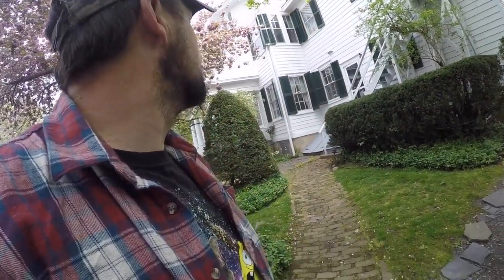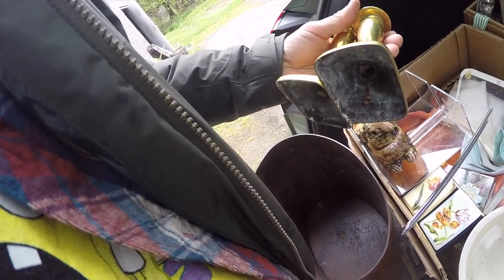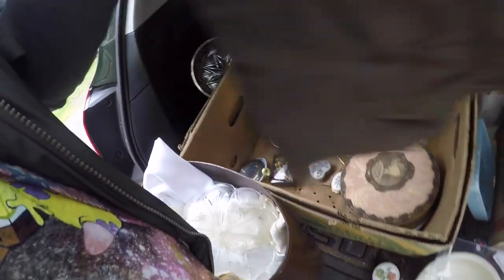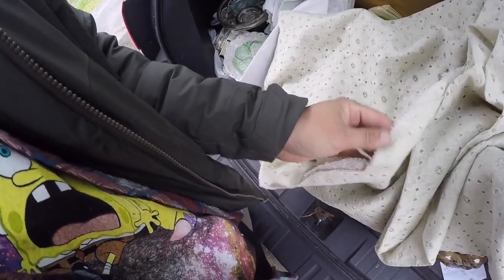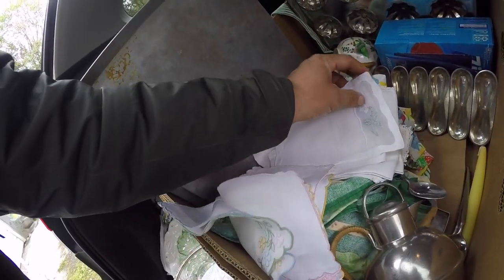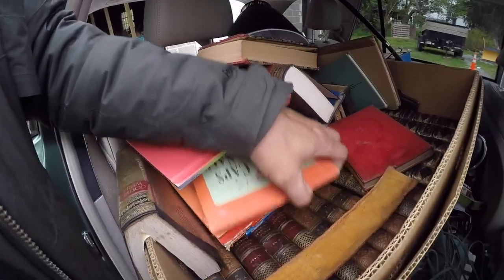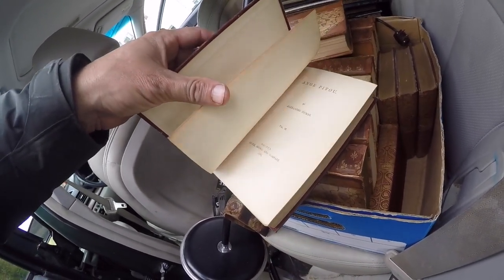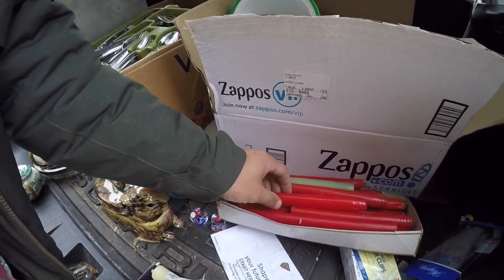Went to pickup a collection of old books. Left with a few boxes of antiques as well!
Went to pickup a collection of old books. Left with a few boxes of antiques as well! Hope everyone is doing well!✌️

THANK YOU to everyone that has been checking out the BlueBusDave eBay! I am so grateful!💙